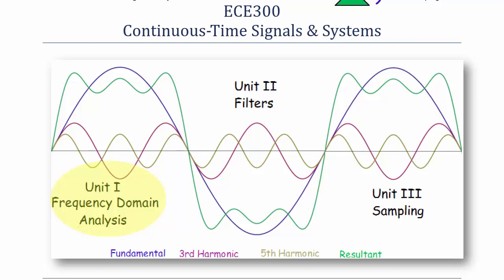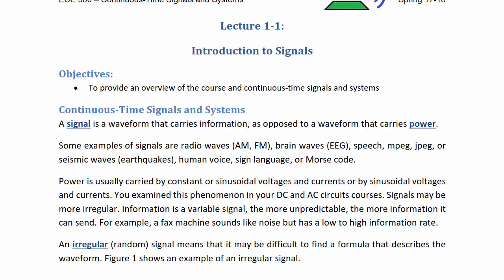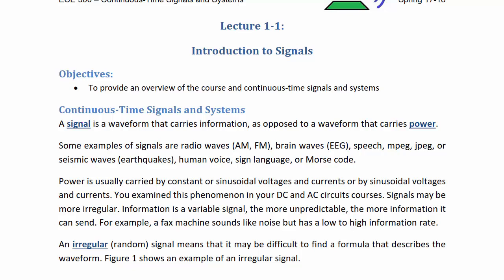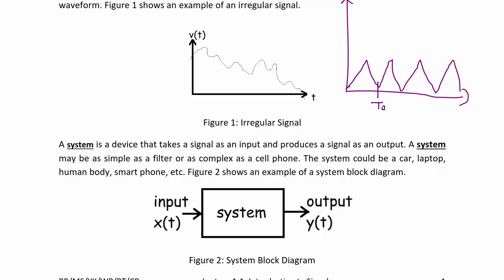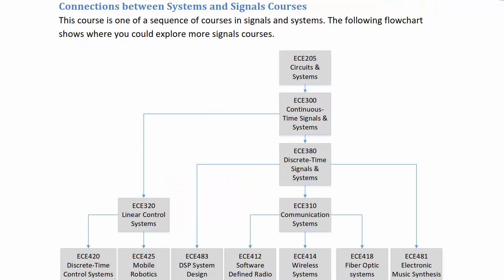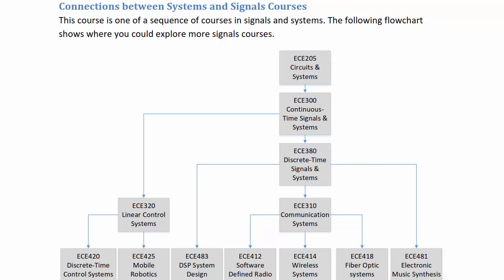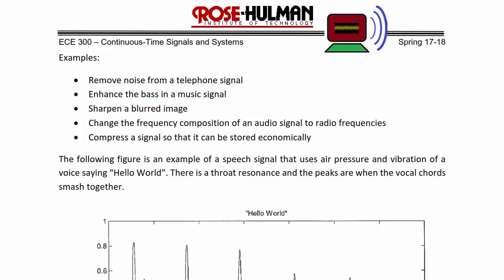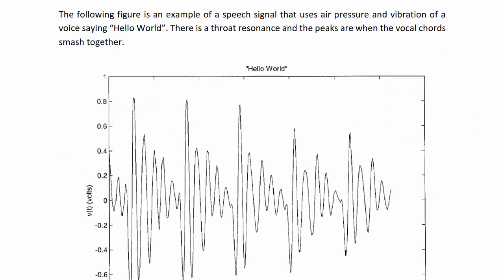ECE300 Lecture 1-1: Introduction to Signals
This video provides an introduction to signals including system block diagrams, noise, interference, filters.